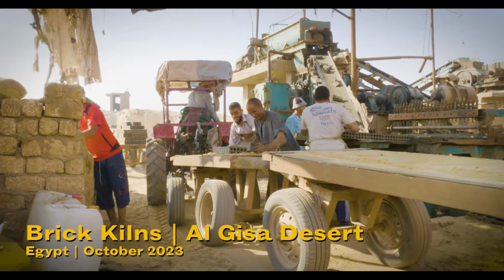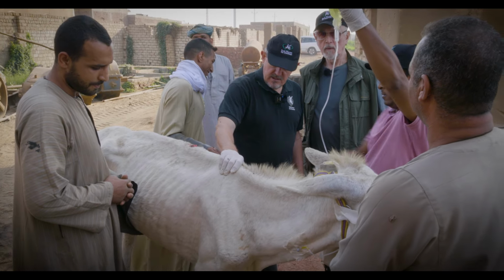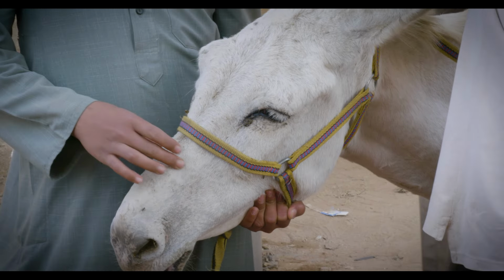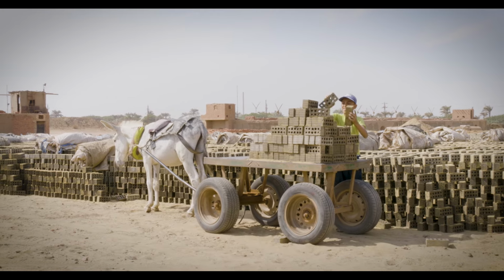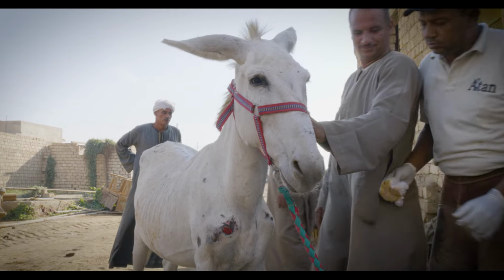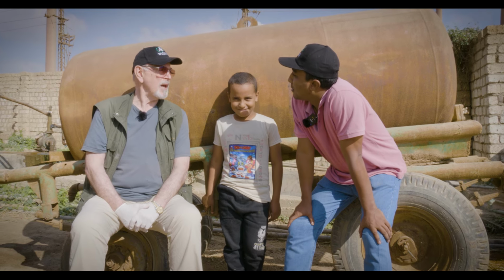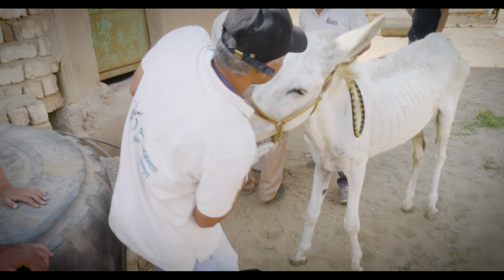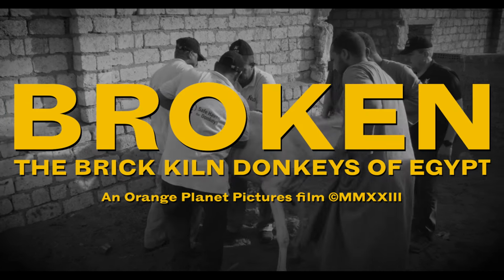Broken - The Brick Kiln Donkeys of Egypt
@safehaven4donkeys Patron, actor and animal activist Peter Egan visited the El Saf brick kilns in Egypt in October 2023 to see how Safe Haven's new mobile clinic team is helping the donkeys toiling away in the kilns.  Peter was profoundly moved by what he saw and ultimately hopeful for the future of the donkeys.  Directed by Andrew Telling and shared with the permission of @orange_planet_pictures "Broken - The Brick Kiln Donkeys of Egypt" tells the story of Peter's visit and how Safe Haven's team are making a better life for the donkeys and their handlers.